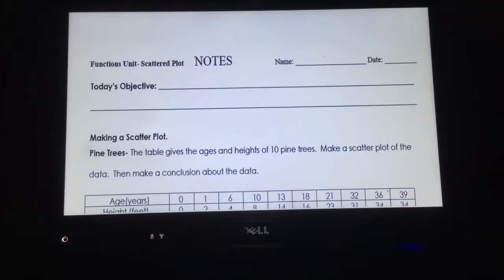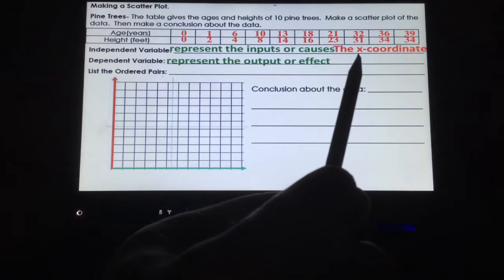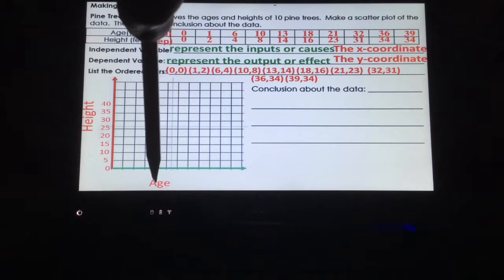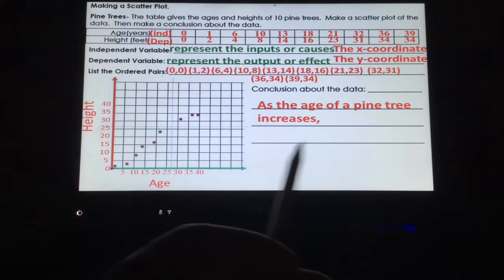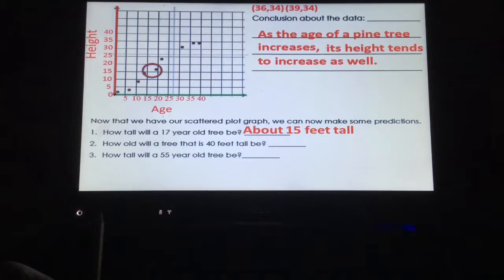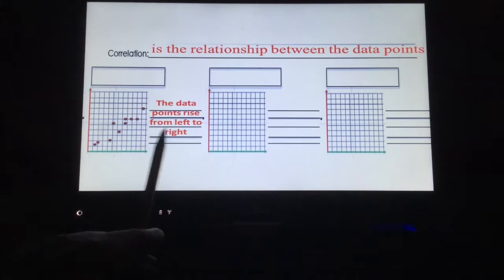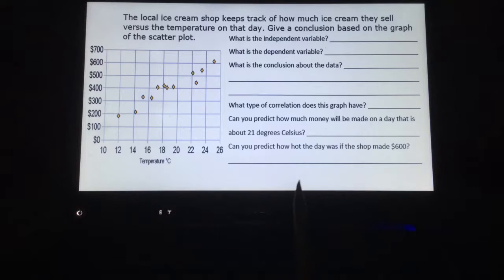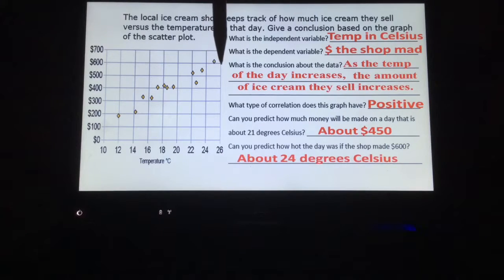HLR Haddad scattered plots notes